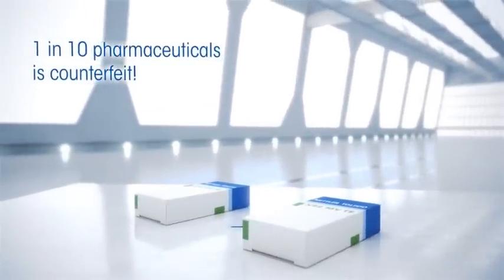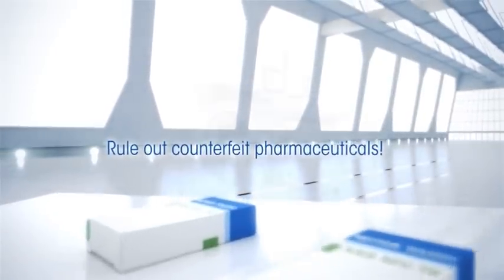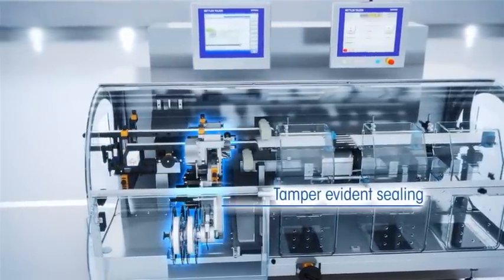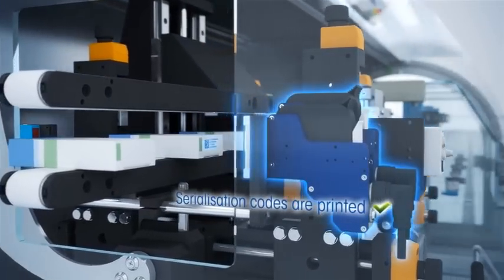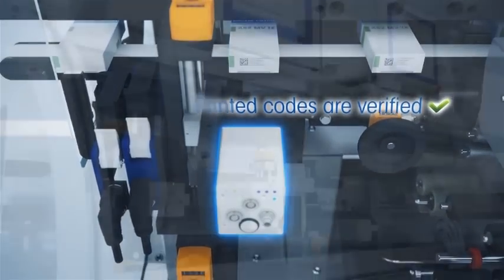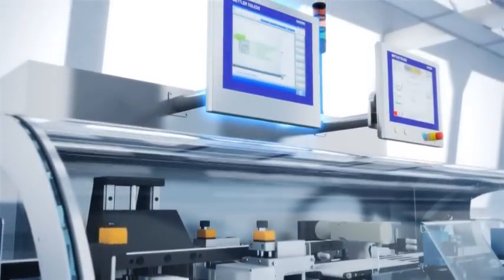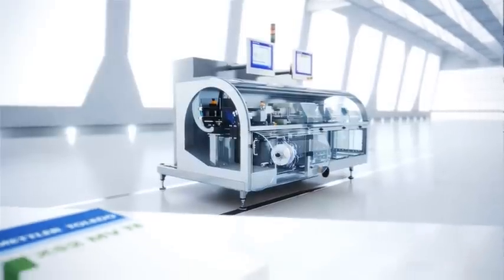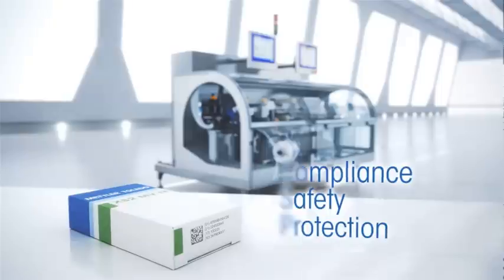XS2 MV TE: Serializing, Sealing and Weighing – Product – METTLER TOLEDO Product Inspection – EN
The XS2 MV TE system combines ink jet printing and vision verification with highly accurate in-motion weighing and tamper evident sealing to ensure global traceability and assist fraud protection.